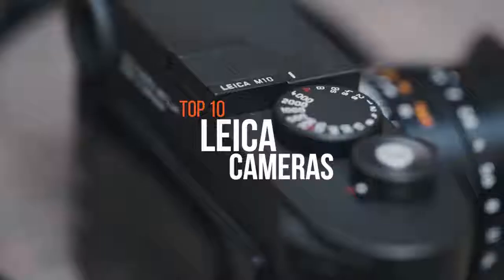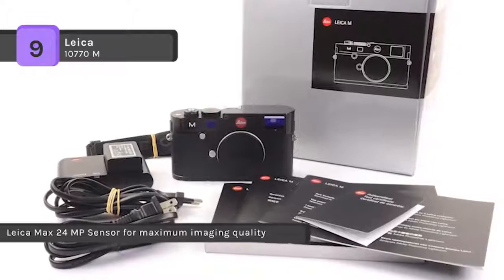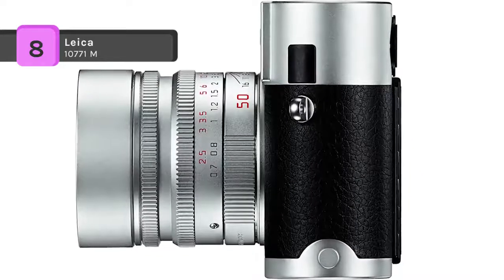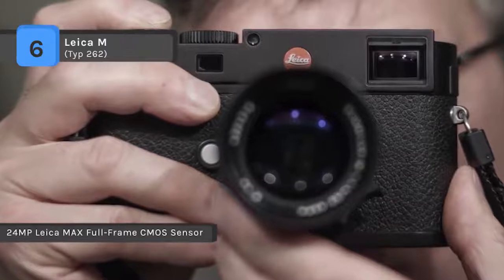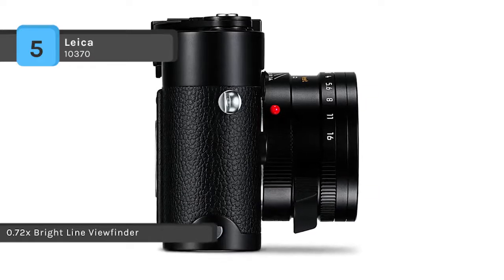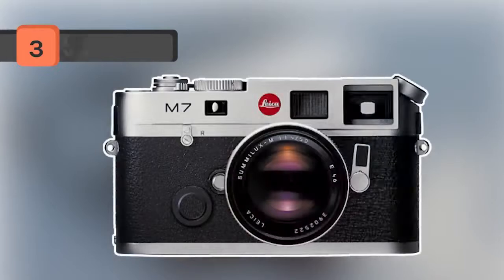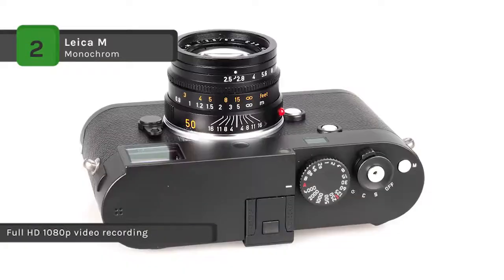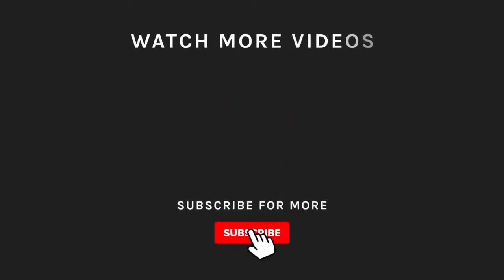TOP 10: Best Leica Cameras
Best 10 Leica Cameras
1. Leica 14495
2. Leica M Monochrom
3. Leica M7
4. Leica M7 0.72
5. Leica 10370
6. Leica M (Typ 262)
7. Leica MP 0.72 Silver 10301
8. Leica 10771 M
9. Leica 10770 M
10. Leica M9

Smartphone cameras have certainly upped their game in recent years, but if you’re really into photography, you need a dedicated camera. Even if you’re not an experienced photographer, a digital camera makes it easy to produce crisp, clear pictures every time.